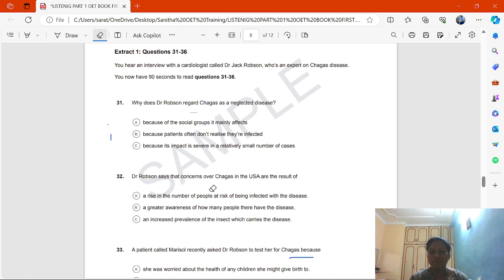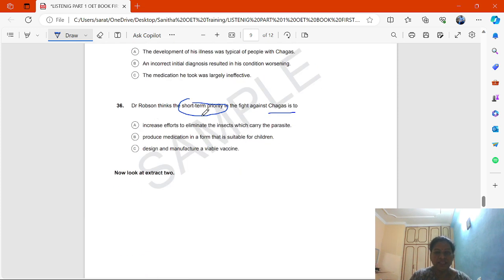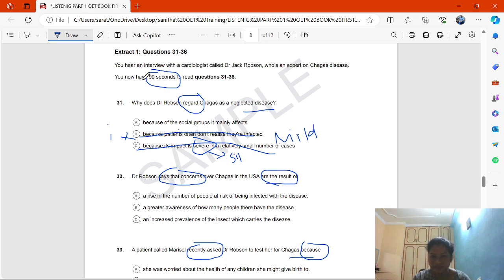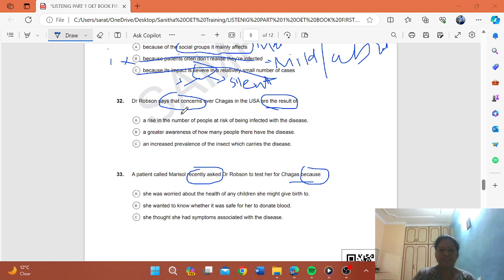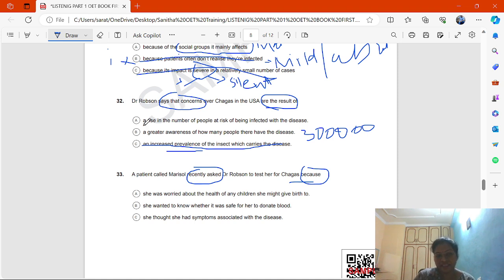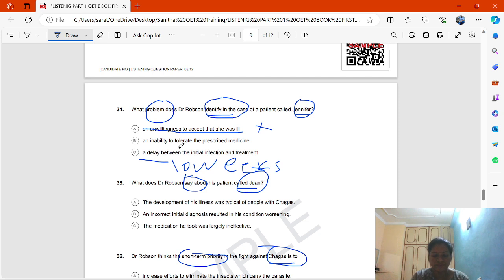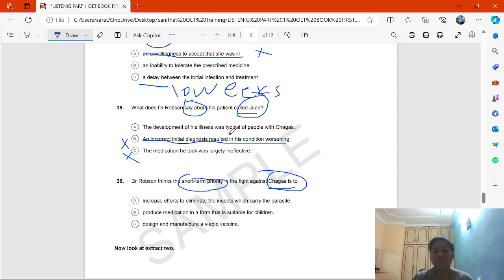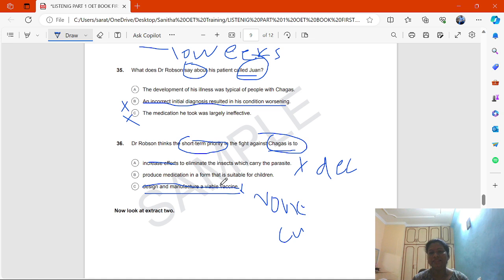"Mastering OET Listening Part C: Effective Techniques and Proven Tips for Success"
Uncover the secrets to OET Listening Part C success with our focused guide: 'Mastering Techniques for Success.' ailored for both healthcare professionals and students striving for OET success, our comprehensive approach ensures you're well-prepared. Enroll in our online class at 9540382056 to turbocharge your readiness for the exam.